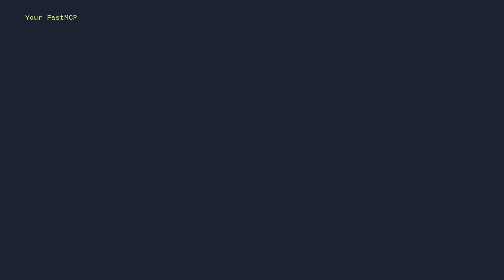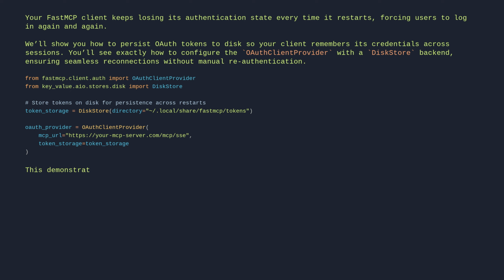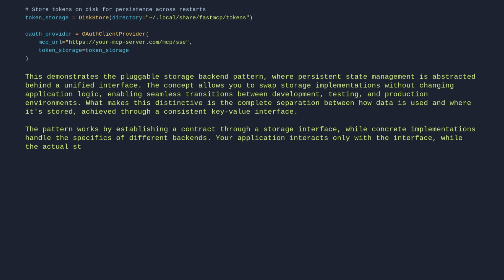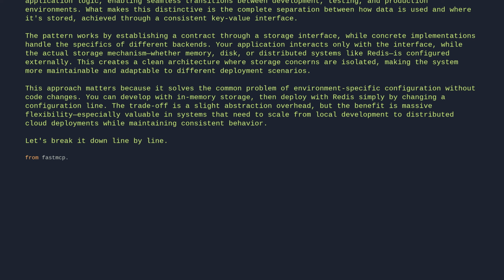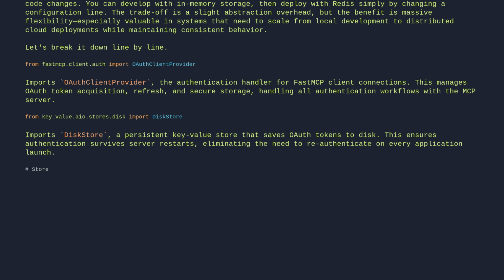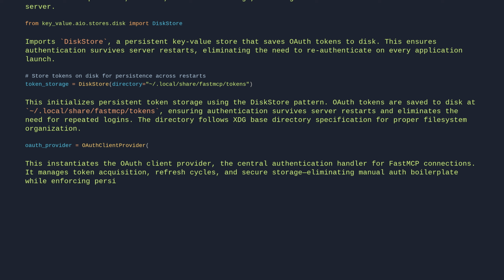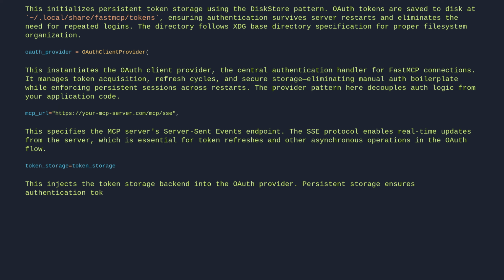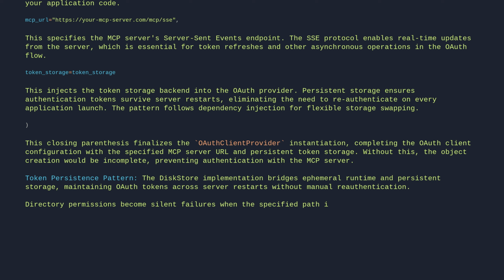FastMCP Storage Backends Configuration Guide - Part 11/11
Configure persistent OAuth token storage in FastMCP using pluggable storage backends. This guide demonstrates the DiskStore implementation for saving credentials across sessions, covering dependency injection, key-value abstraction, and filesystem-based persistence patterns in Python.